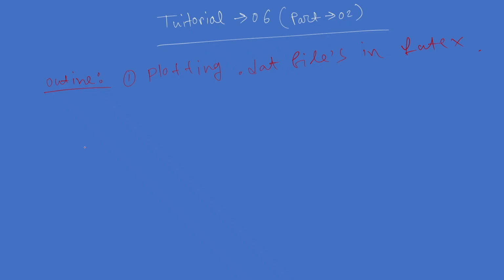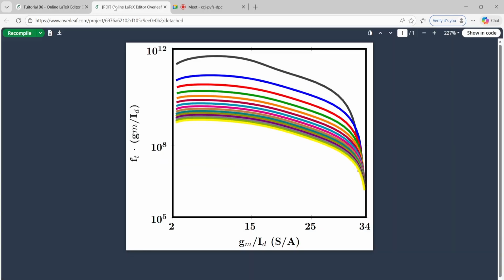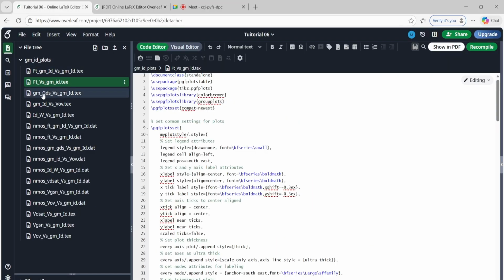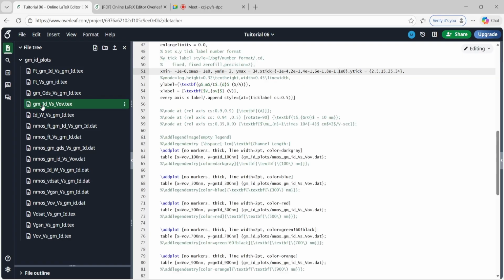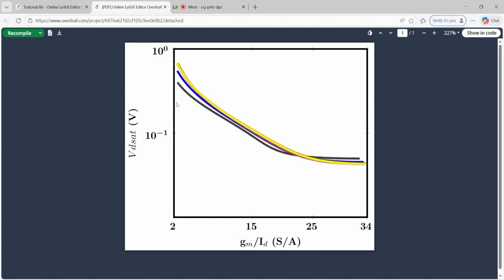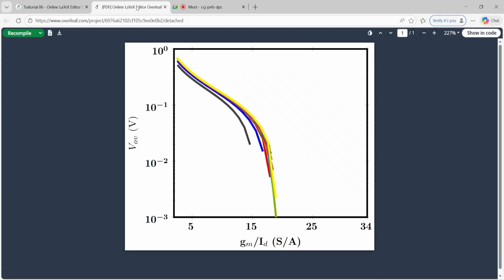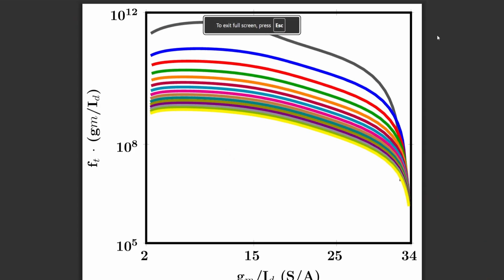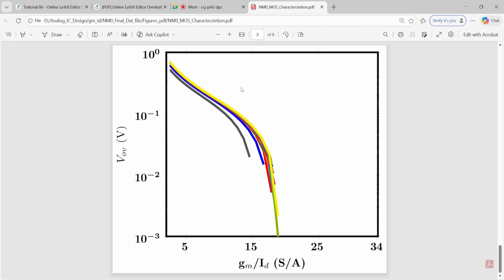Tutorial 6 (Part-2): | Plots NMOS Important Parameter vs gm/ID in LaTeX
In analog IC design, NMOS parameter vs gm/ID plots are fundamental to the gm/ID design methodology because they directly connect device physics with design goals. The gm/ID ratio represents the inversion level of the MOSFET, covering weak, moderate, and strong inversion, and is placed on the x-axis to provide a bias-independent design view. Unlike VGS-based plots, gm/ID remains stable across process, voltage, and temperature variations. Parameters such as gm/gds, intrinsic gain, ft, current density, and capacitances are plotted on the y-axis to visualize trade-offs between gain, speed, and power. Higher gm/ID offers better current efficiency and gain, while lower gm/ID improves bandwidth and speed. These plots allow designers to choose optimal operating regions quickly and size transistors efficiently. Because parameter vs gm/ID curves are reusable for a given technology, they simplify hand calculations, reduce design iterations, and bridge the gap between theory and simulation in modern analog circuit design.